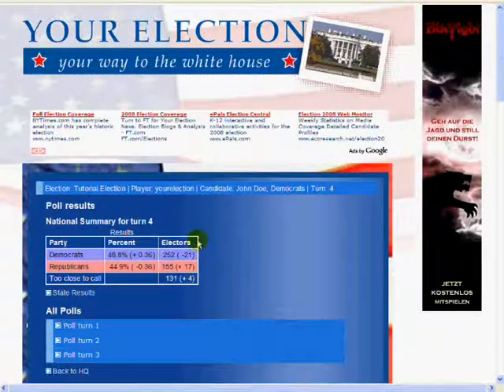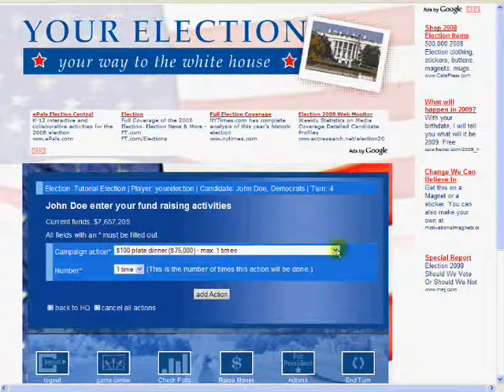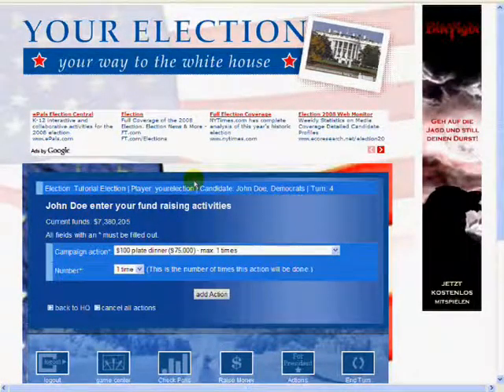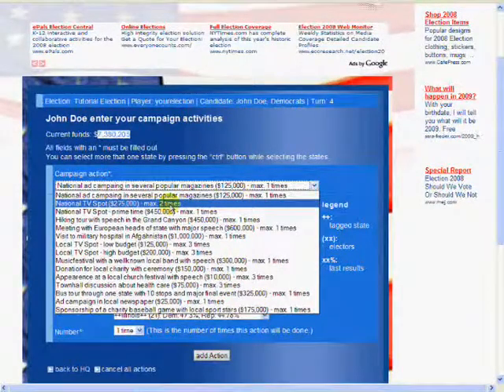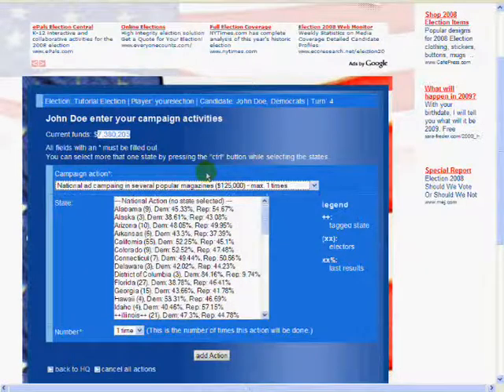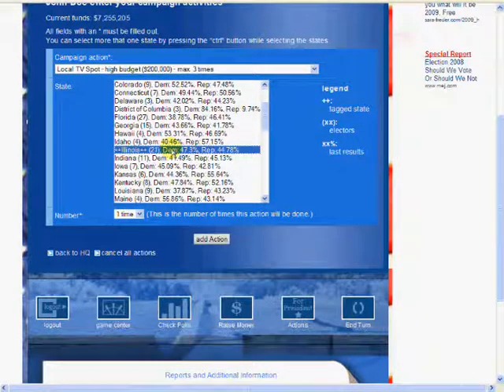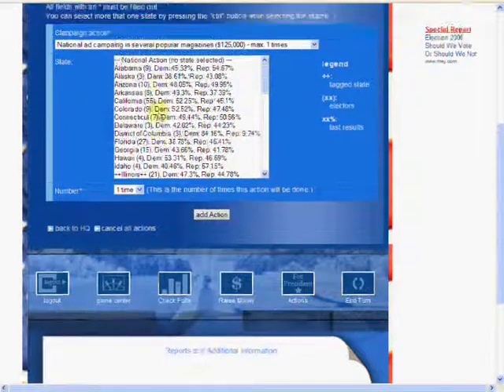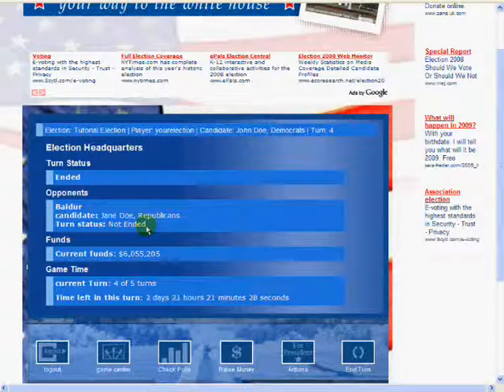Tutorial Your Election: your way to the white house - Game play (part 2)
Part two of the Game Play tutorial shows how to do fund raising and campaign actions.